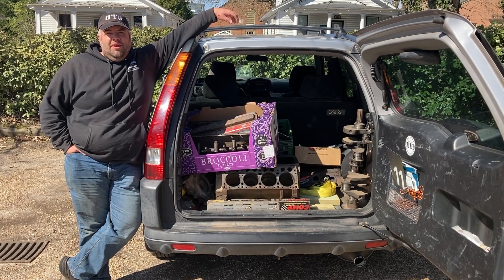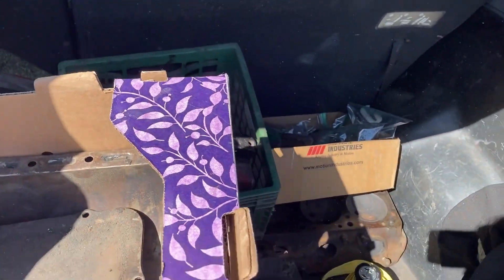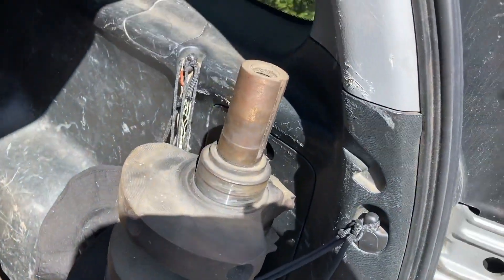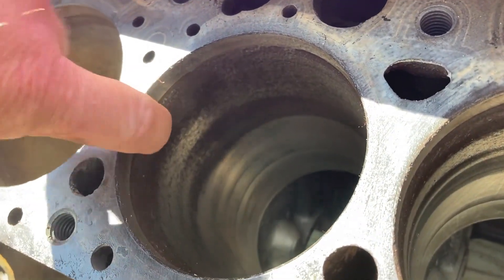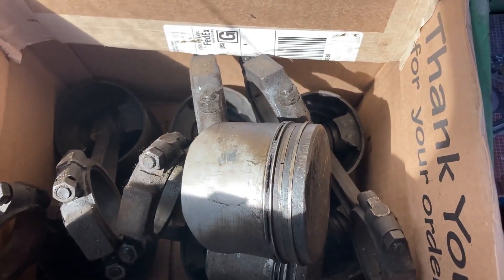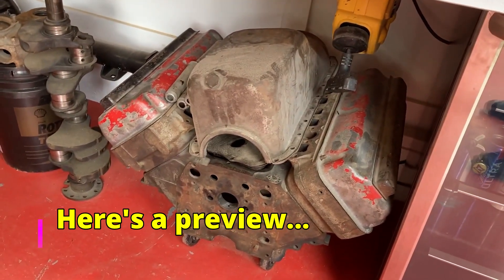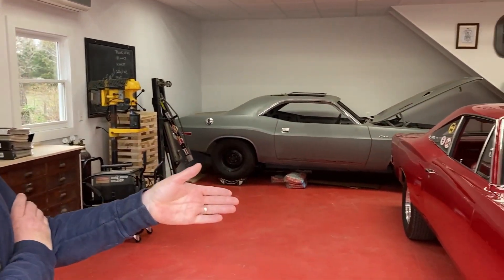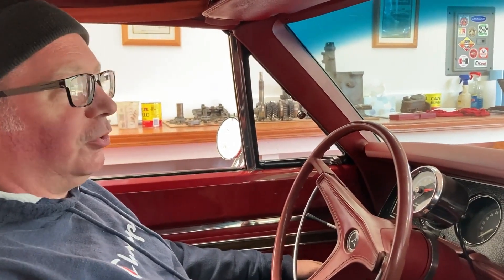341 DeSoto Hemi - Part 1 - the trip and introducing Hemi Stan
We go east to buy a 341 cubic inch DeSoto "Fire Dome Eight" Hemi and meet "Hemi Stan", who gives us a tour of part of his incredible stable of museum-worthy Mopar muscle cars.

Shoutout to Bubba's Ice Cream Shack for their hospitality.